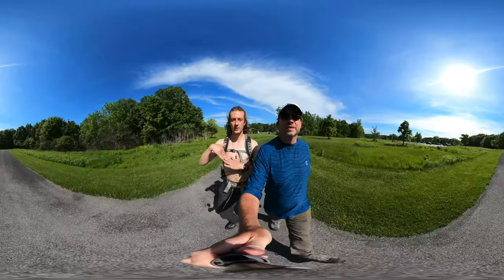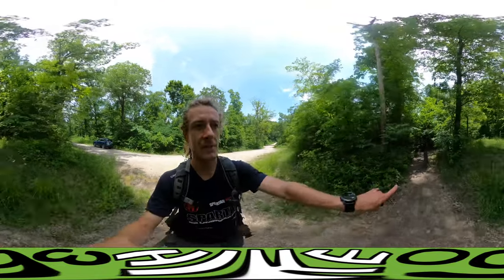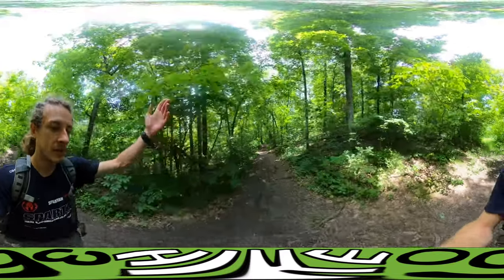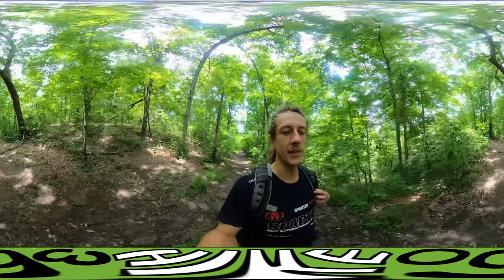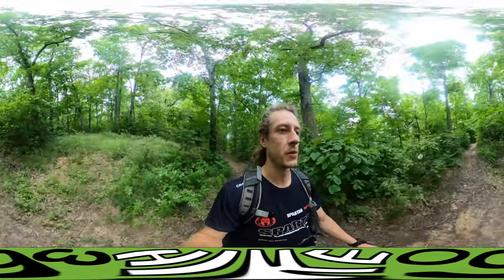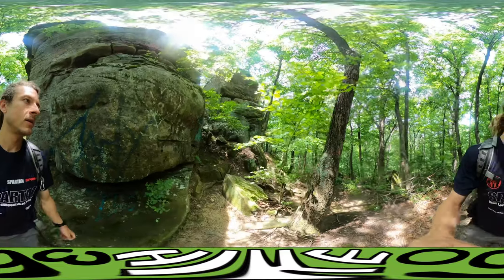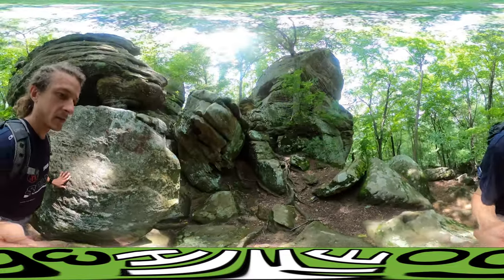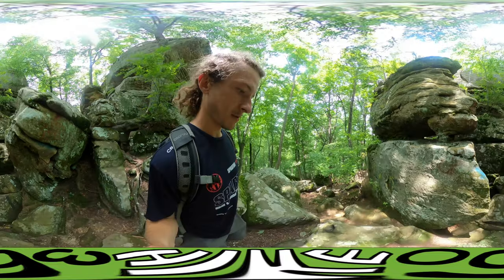Lockagee Mt., KY (Hike 360° VR Video)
Exploring Lockagee Mt. | Hiking Adventure Vlog

Join me on a new hiking adventure as I explore Lockagee Mt. in Kentucky. Follow along as I navigate through the Daniel Boone National Forest, sharing my journey from the trailhead to discovering a cool rock formation covered in graffiti. Experience the thrill of hiking, beautiful scenery, and unexpected surprises along the way.

Lockagee Mt., KY part of the Danial Boone National Forest

Timestamps:
1. Exploring Lockagee Mt Trailhead - 00:00
2. Discovering a Cool Rock Formation - 01:55
3. Walking Around the Rock Formation - 02:50
4. Further Exploration - 03:19
5. Continuing the Hike - 04:37
6. Near Cliff Fall - 05:13

Mammoth Cave National Park, Kentucky